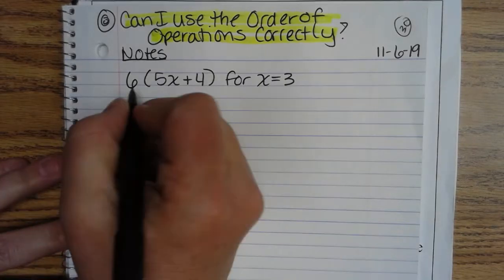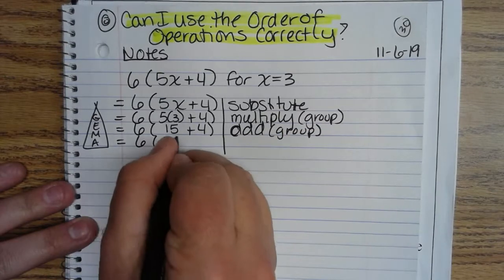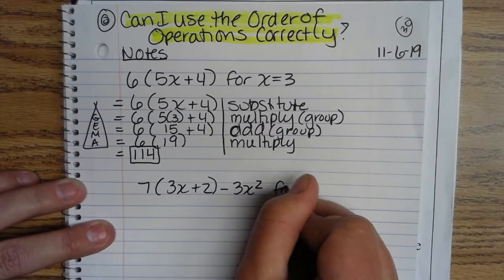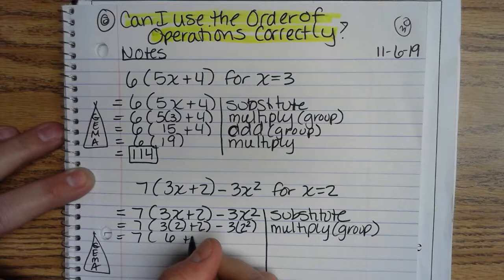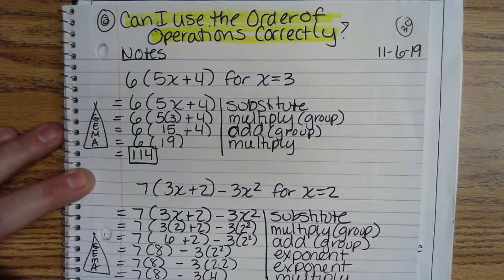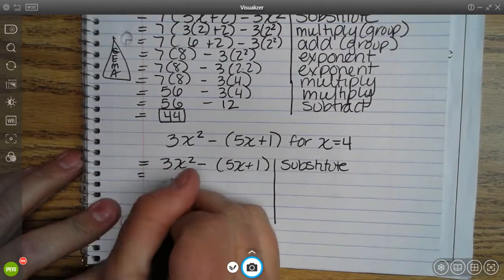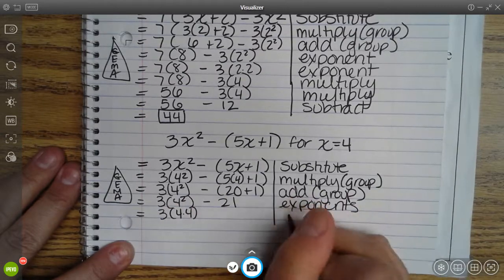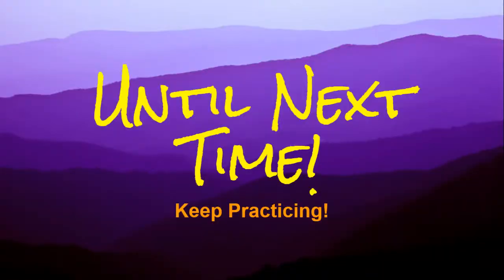Pt2 Using the Order of Operations to Evaluate Expressions - Part 2